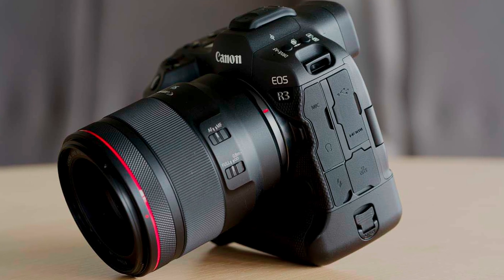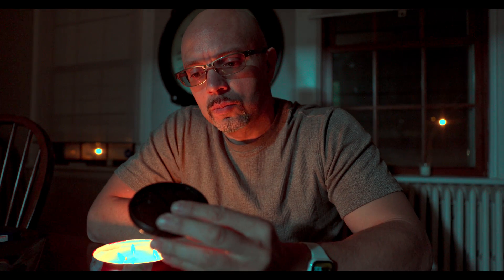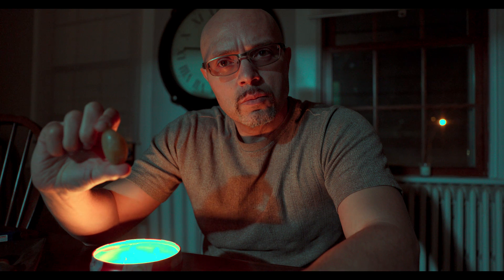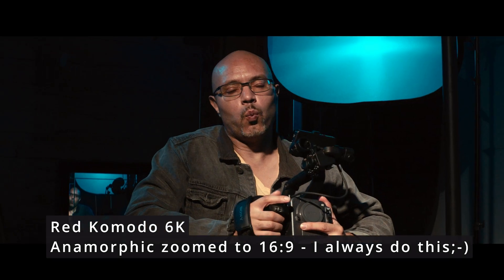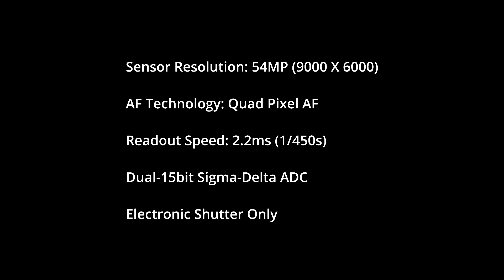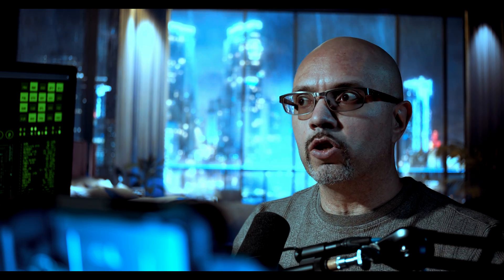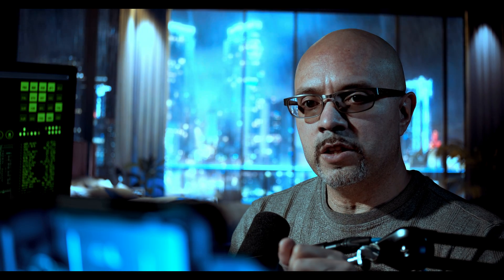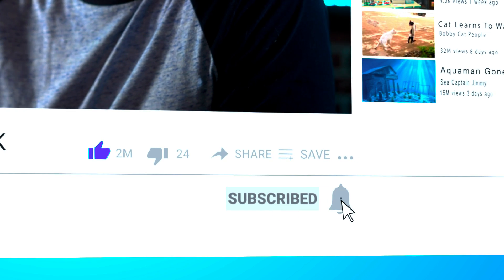Canon Eos R3 In Focus Low Light Performance - HDR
Notice:
• This video is best viewed on a HDR display with a sustained brightness of 1000 nits. Displays with lower sustained brightness may result in clipping in brighter areas of the image.

• As usual we are at the mercy of YouTube’s compression. So hopefully it was king to the footage.

About:
In this video I examine the low-light / High ISO performance of the Canon Eos R3. This camera was recently ranked by DXOMark as the best full frame camera for low-light. In this video we explore the High ISO capabilities of the Canon Eos R3 to see if the claims hold merit.

Notes about this video:
Camera: Canon Eos R3
Lens: Voigtlander  50mm Heliar F3.5
Memory Card: Angelbird 2TB AV Pro CFexpress Type B